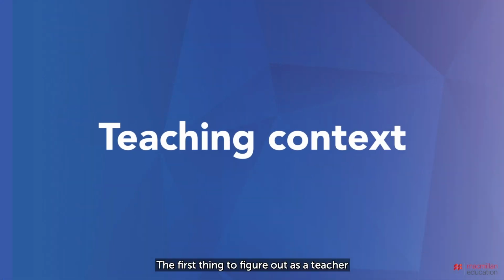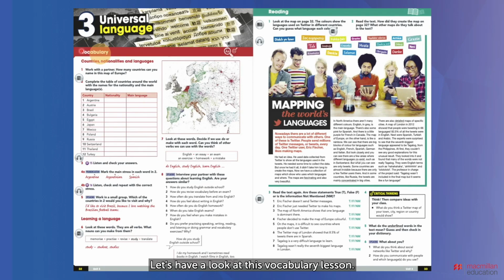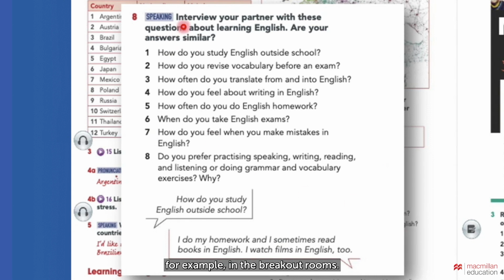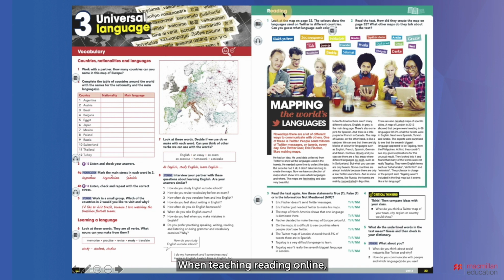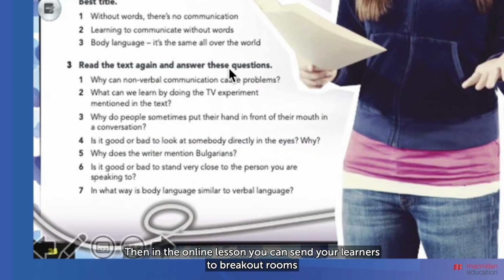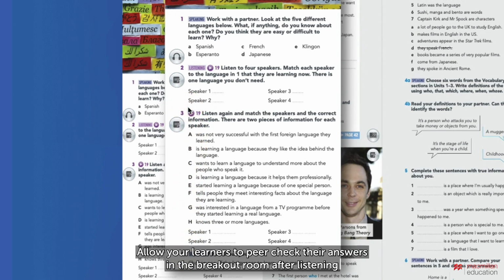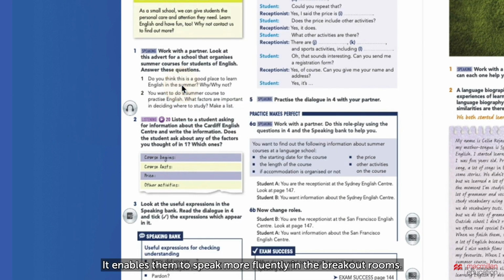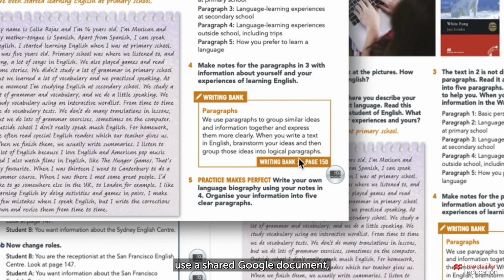The Virtual Classroom - Gateway 2nd Edition Adapting units for online lessons